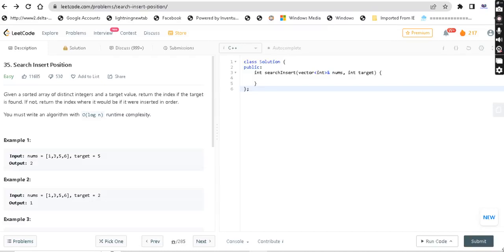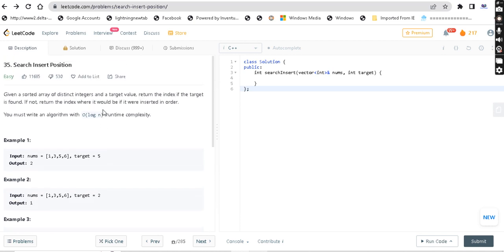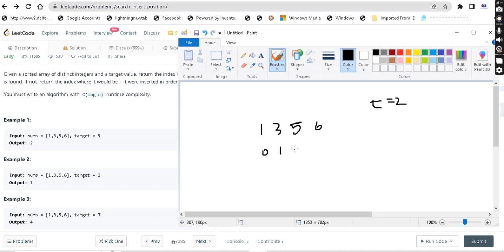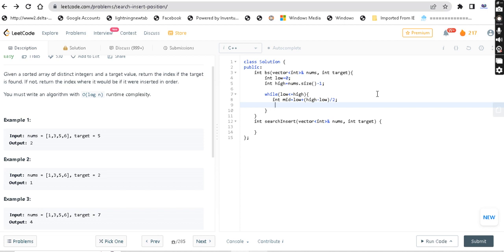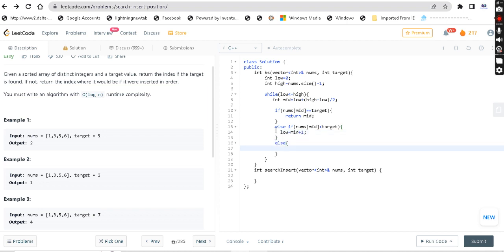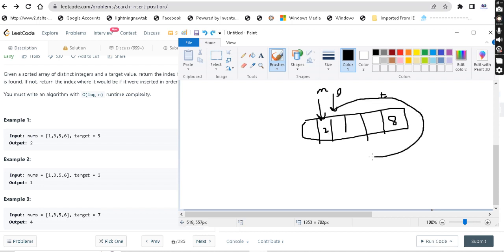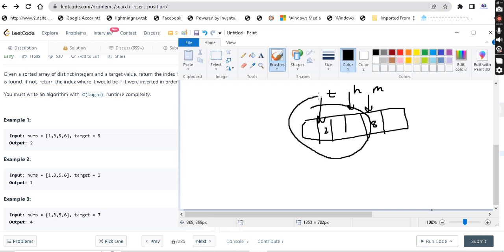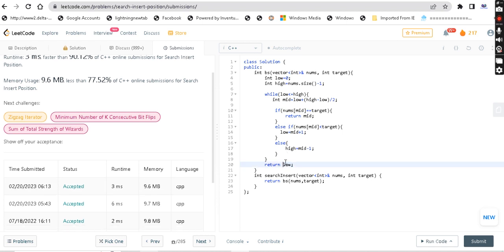Search Insert Position | Leetcode | Binary Search | Programming in tamil | Coding in Tamil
35. Search Insert Position came in today's daily challenge. It is an easy level question which can be solved using simple binary search. To learn data structures and algorithms, Coding and Machine learning in tamil, follow @adiexplains .

35. Search Insert Position | Search Insert Position | Data structures and algorithms | dsa in tamil | data structures and algorithms in tamil | coding in tamil | coding for beginners in tamil | coding tutorial in tamil | binary search in tamil